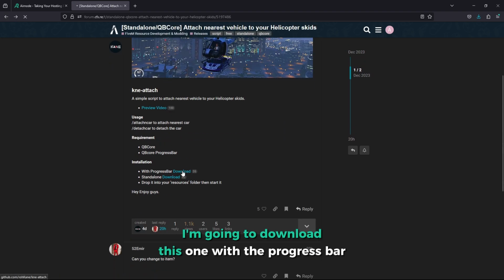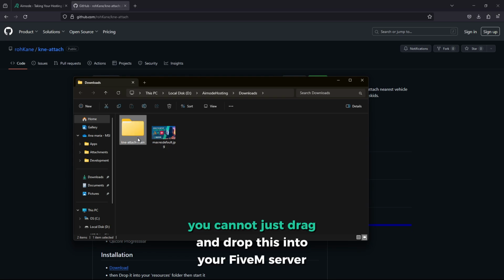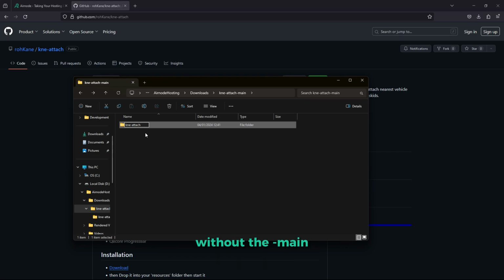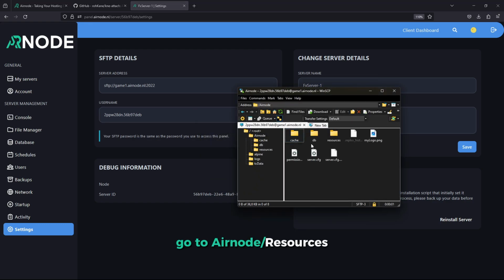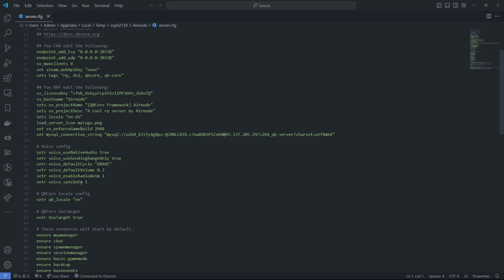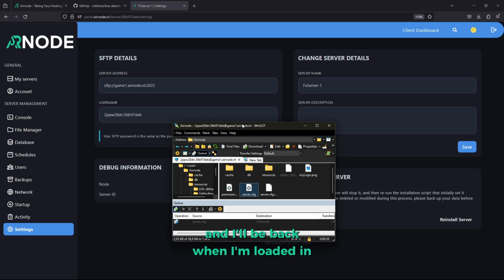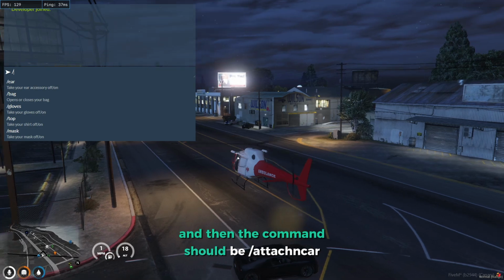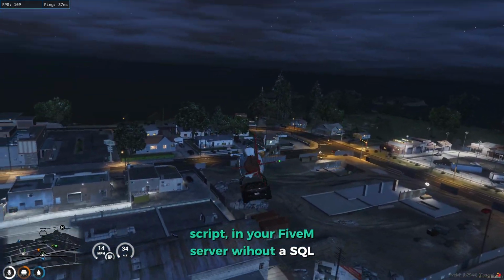How to Install ANY script in YOUR FIVEM server! | 2024 Guide (non-SQL version)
I'm going to show how to install a non-SQL file on your FiveM server in this video.

*🔗 Links:*
1. (You could use any fivem script that has no sql file)
2. panel.airnode.nl

We promise to respond to your questions as soon as possible.